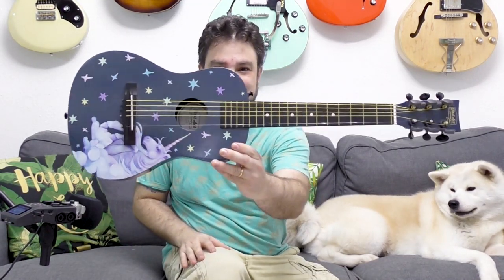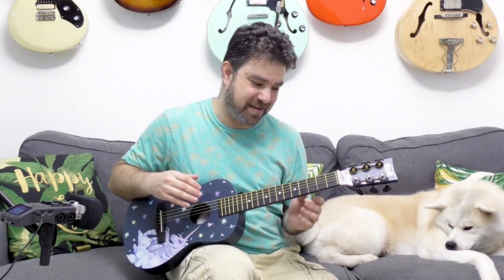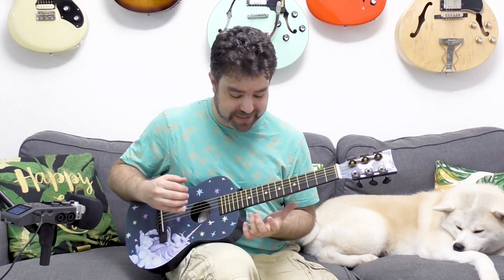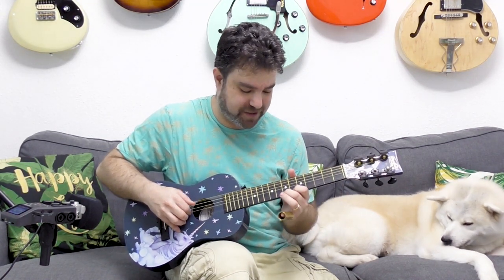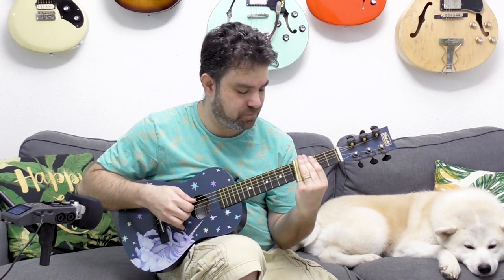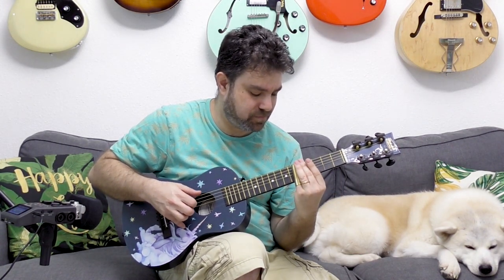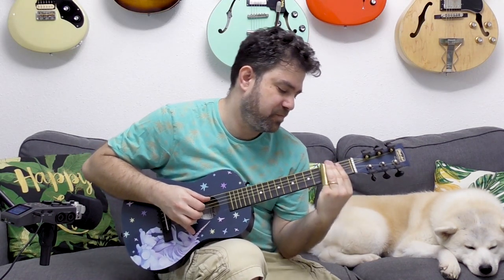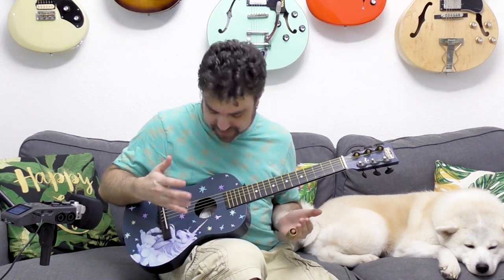Playing Slide Guitar On A TOY GUITAR (So Much Fun)